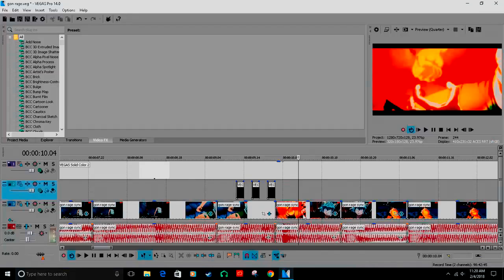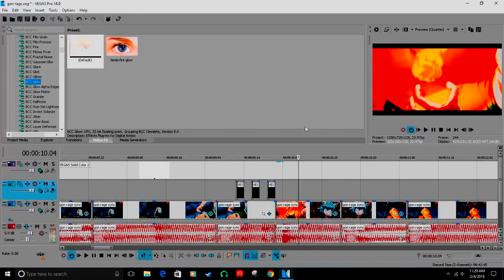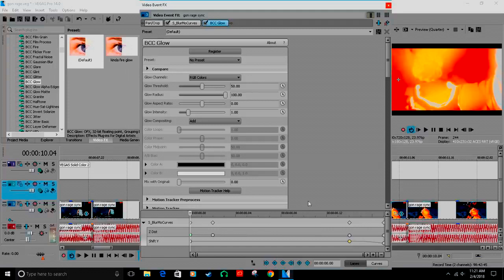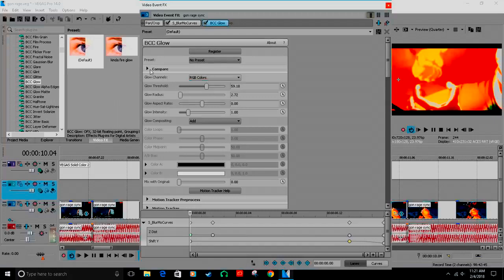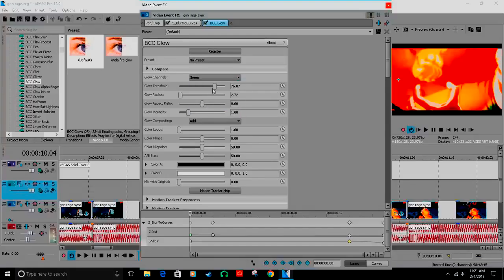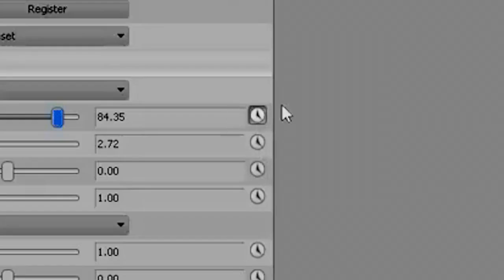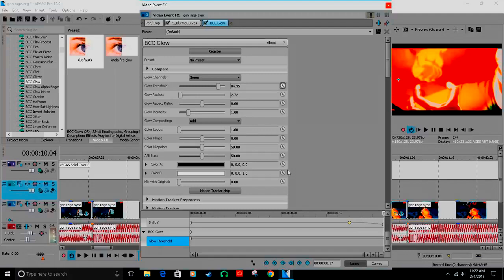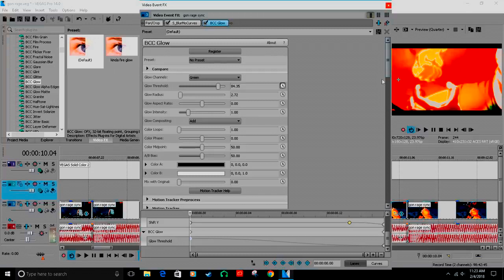|SVP TUT| Glow Outline Effect (Free BCC Plugin)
No time for thumbnail my ass grounded